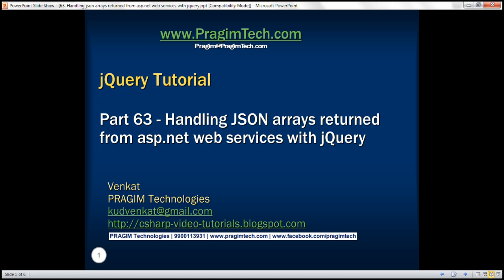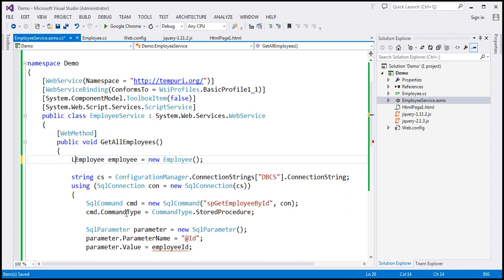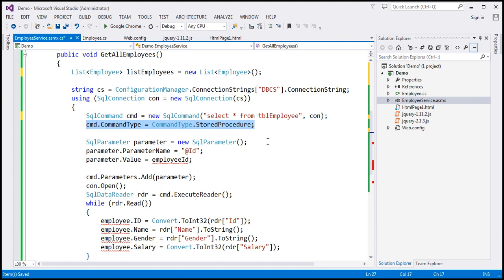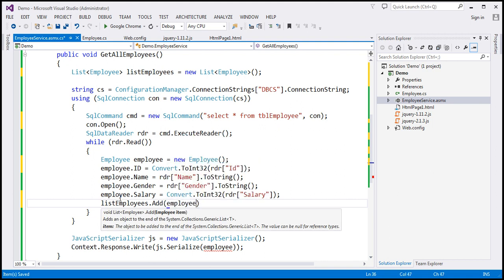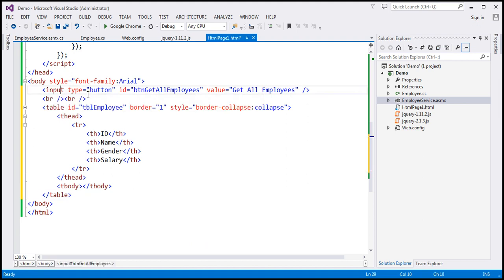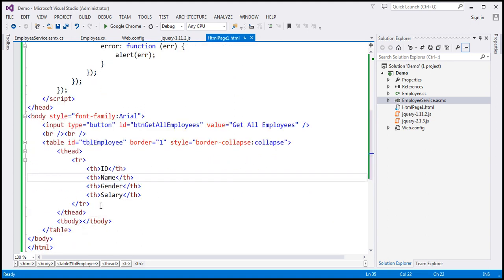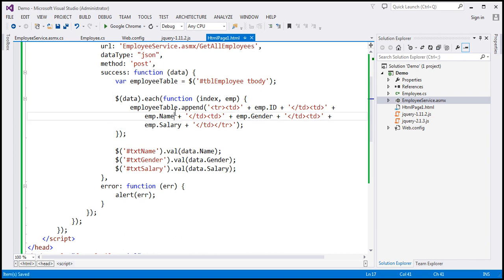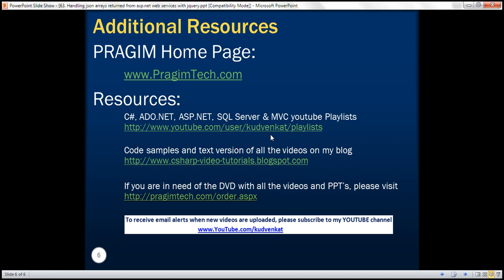Handling json arrays returned from asp net web services with jquery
In this video we will discuss how to handle JSON arrays returned from asp.net web service using jQuery.

When we click Get All Employees button, we want to retrieve all the Employees from the database table and display on the page using jQuery.

Step 1 : Copy and paste the following code in EmployeeService.asmx.cs

namespace Demo
    [WebServiceBinding(ConformsTo = WsiProfiles.BasicProfile1_1)]
    [System.ComponentModel.ToolboxItem(false)]
    [System.Web.Script.Services.ScriptService]
    public class EmployeeService : System.Web.Services.WebService
        [WebMethod]
        public void GetAllEmployees()
            List&lt;Employee&gt; listEmployees = new List&lt;Employee&gt;();

                SqlCommand cmd = new SqlCommand("Select * from tblEmployee", con);
                con.Open();
                SqlDataReader rdr = cmd.ExecuteReader();
                while (rdr.Read())
                    Employee employee = new Employee();
                    employee.ID = Convert.ToInt32(rdr["Id"]);
                    employee.Name = rdr["Name"].ToString();
                    employee.Gender = rdr["Gender"].ToString();
                    employee.Salary = Convert.ToInt32(rdr["Salary"]);
                    listEmployees.Add(employee);

            JavaScriptSerializer js = new JavaScriptSerializer();
            Context.Response.Write(js.Serialize(listEmployees));

Step 2 : Copy and paste the following HTML and jQuery code in HtmlPage1.html

&lt;html&gt;
&lt;head&gt;
    &lt;script src="jquery-1.11.2.js"&gt;&lt;/script&gt;
    &lt;script type="text/javascript"&gt;
        $(document).ready(function () {
$('btnGetAllEmployees').click(function  {
                $.ajax({
                    url: 'EmployeeService.asmx/GetAllEmployees',
                    dataType: "json",
                    method: 'post',
                    success: function (data) {
var employeeTable = $('tblEmployee tbody');
                        employeeTable.empty();

                        $(data).each(function (index, emp) {
                            employeeTable.append('&lt;tr&gt;&lt;td&gt;' + emp.ID + '&lt;/td&gt;&lt;td&gt;'
                                + emp.Name + '&lt;/td&gt;&lt;td&gt;' + emp.Gender
                                + '&lt;/td&gt;&lt;td&gt;' + emp.Salary + '&lt;/td&gt;&lt;/tr&gt;');
                    error: function (err) {
                        alert(err);
    &lt;/script&gt;
&lt;/head&gt;
&lt;body style="font-family:Arial"&gt;
    &lt;input type="button" id="btnGetAllEmployees" value="Get All Employees" /&gt;
    &lt;br /&gt;&lt;br /&gt;
    &lt;table id="tblEmployee" border="1" style="border-collapse:collapse"&gt;
        &lt;thead&gt;
            &lt;tr&gt;
                &lt;th&gt;ID&lt;/th&gt;
                &lt;th&gt;Name&lt;/th&gt;
                &lt;th&gt;Gender&lt;/th&gt;
                &lt;th&gt;Salary&lt;/th&gt;
            &lt;/tr&gt;
        &lt;/thead&gt;
        &lt;tbody&gt;&lt;/tbody&gt;
    &lt;/table&gt;
&lt;/body&gt;
&lt;/html&gt;